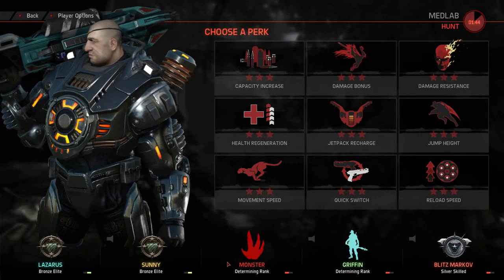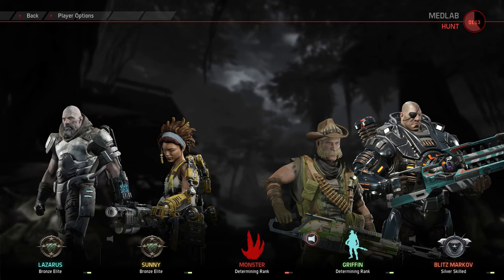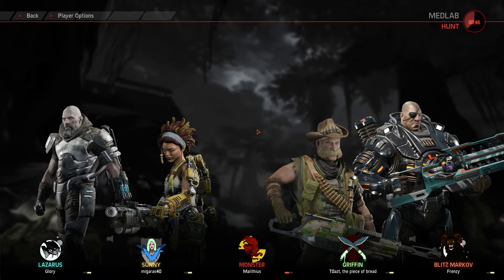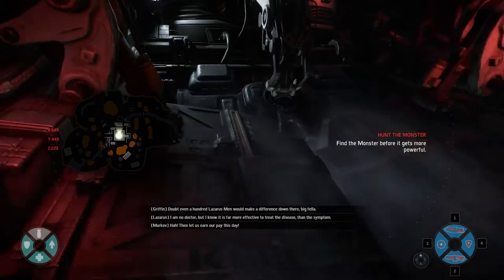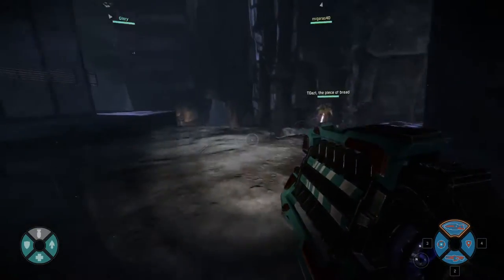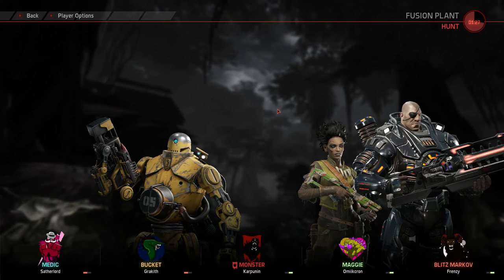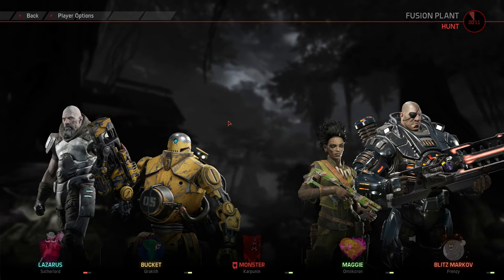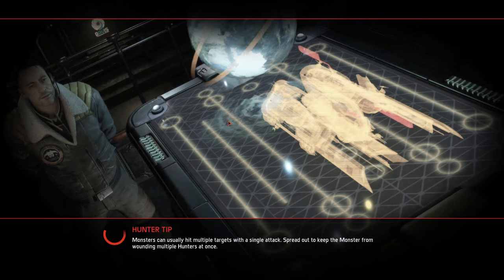Evolve - Blitz Markov Vs Goliath